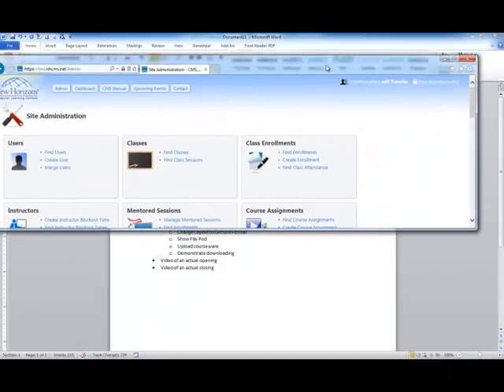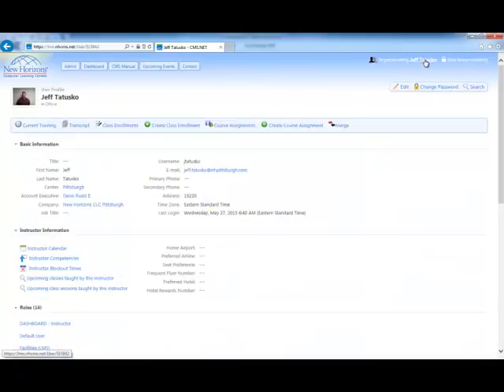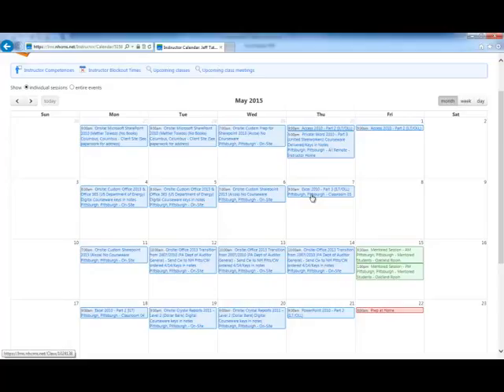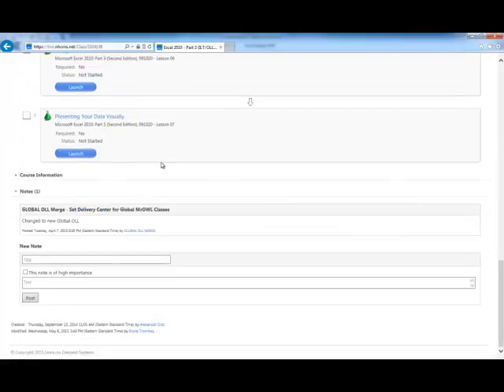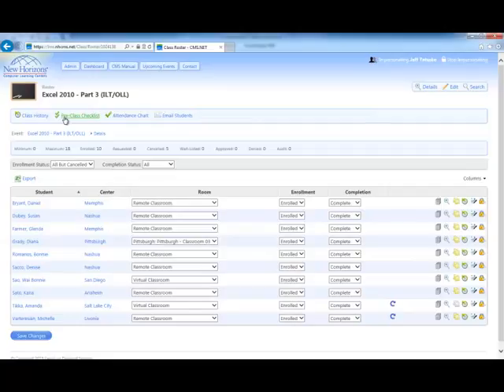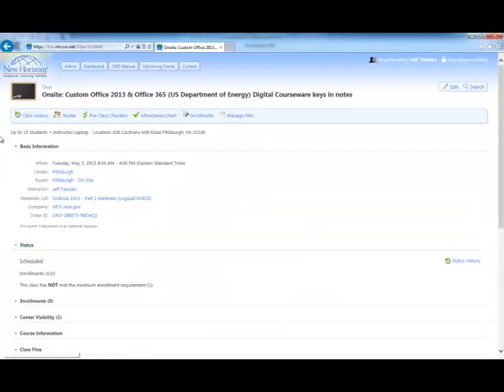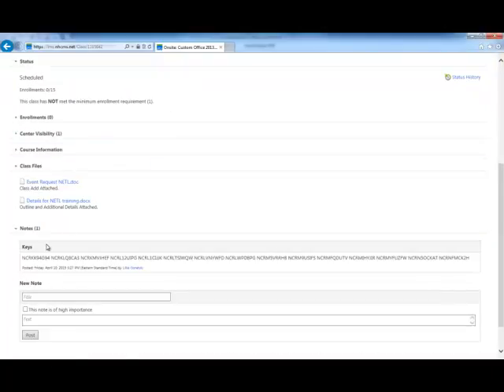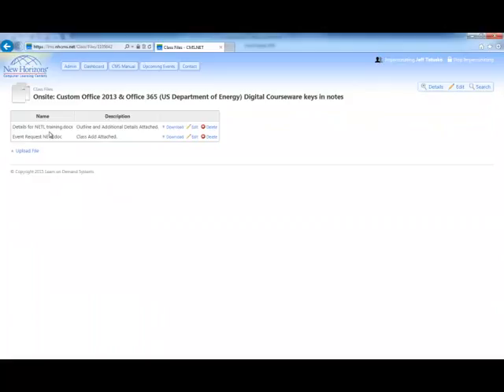TTT- Checking Documents